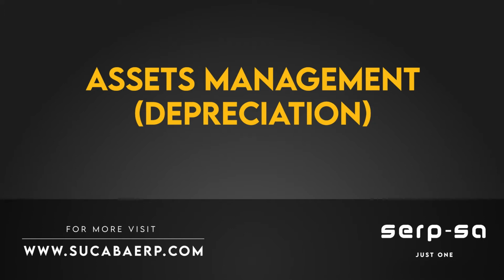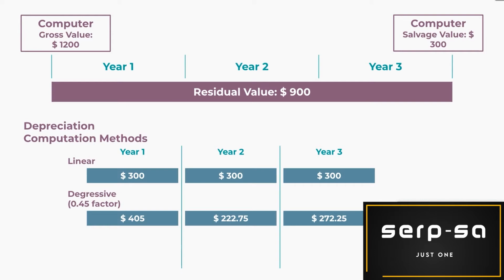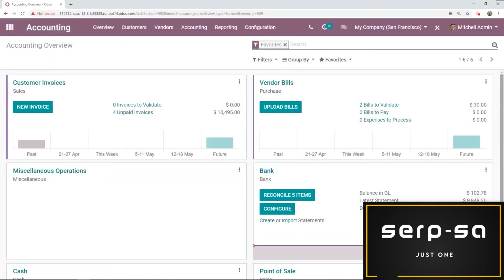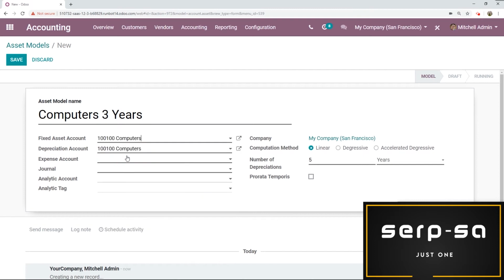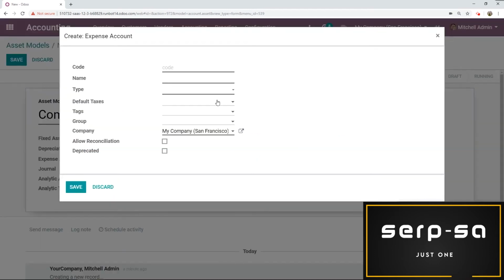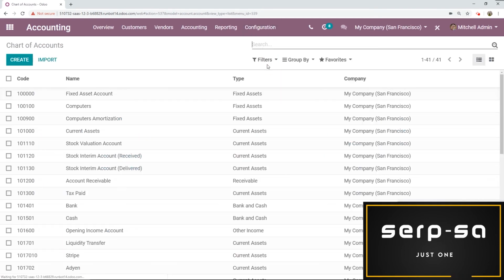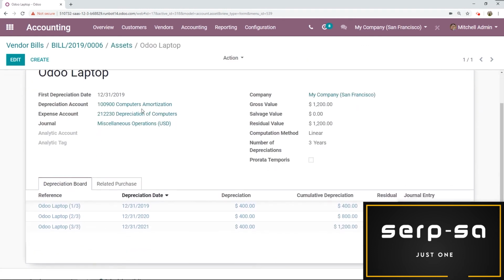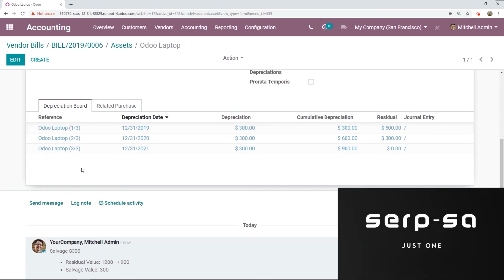Assets Management Depreciation SERP-SA